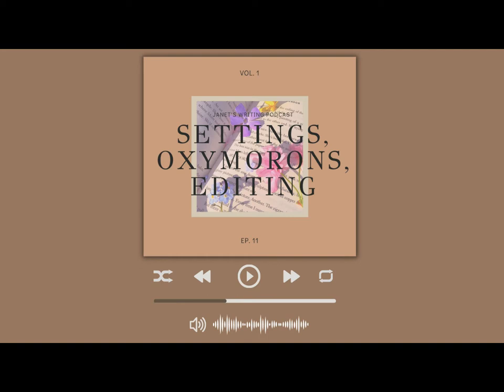Newest Podcast Episode - Setting descriptions, Oxymorons, and editing your writing!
ENGLISH ANNOUNCEMENT:
A new English Websites I made has been launched. I post two lessons each week on the official english learning courses. From audio lessons to videos, practice questions to examples. I am trying to create a safe yet comfortable space where the world must learn that age is just a number.

NEWEST RESOURCES:
~ English Self-Confidence Form
~ New lessons on my English Course website
~ New English Calendar templates (link to download in discussion)
~ All level English Worksheet

THINGS COMING UP:
~ Writing Prompts and essay templates
~ Live videos
~ Challenges and competitions
~ More and more resources
~ Study mediation guides
~ Wellbeing quizzes

If you are new to 《Janet's English Class》. I am Janet. I may not be a qualified English instructor, but I know the English basics and can teach.
➤The purpose of this video is to help you improve your english little by little, and you can surf my language blog, writing course and youtube summary website. ✐✉☎♨✔☺

Flash Cards, E-books and worksheets are available for you. Links waiting in the discussion. Here are what my Youtube Channel includes. ⌚🚶☔⛄🏩🎥

☑ Free website learning and language post blog
☑ Free learning resources for you to download and read
☑ Free online activity courses (advanced)
☑ Main website covering Janet's English Class's goals and strengths.
☑ Youtube video channel with new videos each week

〚The discussion is where I will post new worksheet links, introductory videos links and recommendations. 〛

一一一一一一一一一一一一一一一一一一一一一一一一一一一一一一一

➭ My videos are for you to learn English better, lessons to help you improve!
➭Hope you all keep healthy during the Covid 19 pandemic.